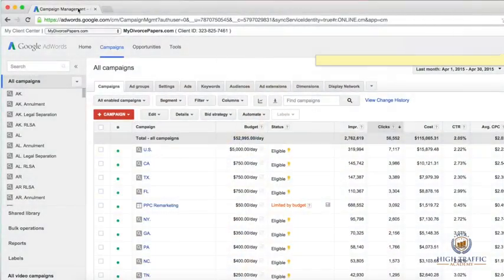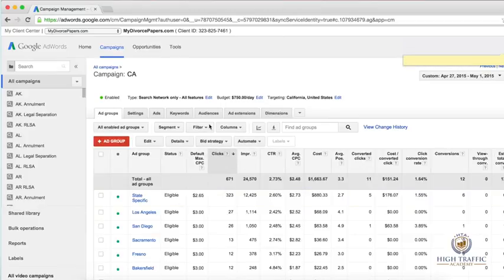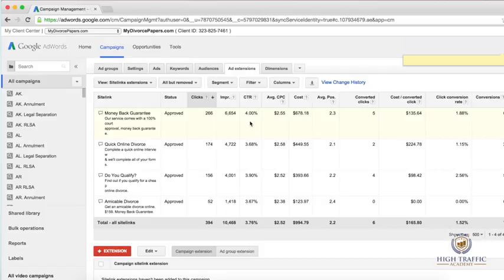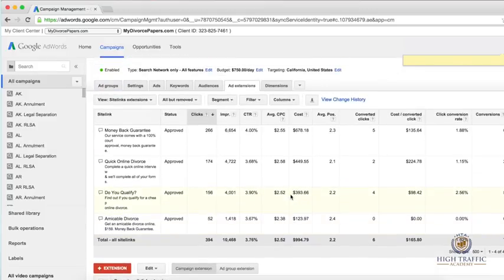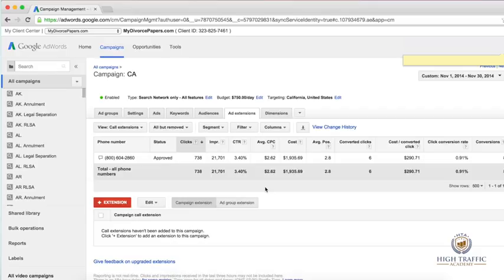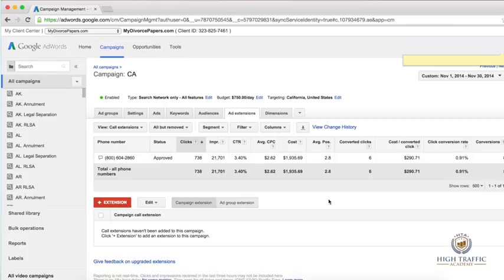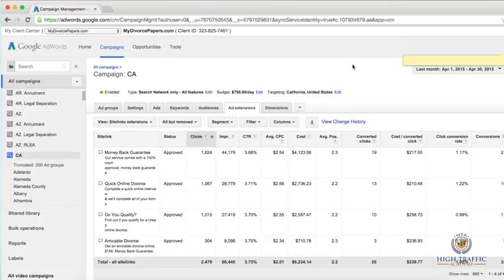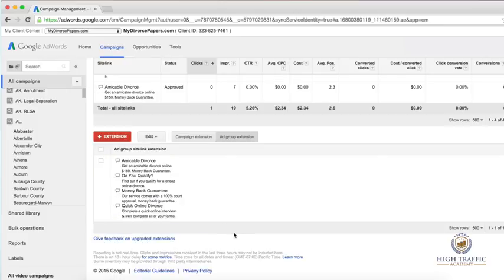12 Review Ad Extensions High Traffic Academy